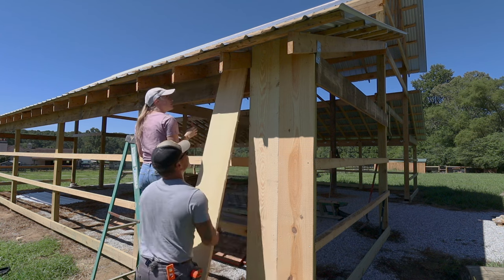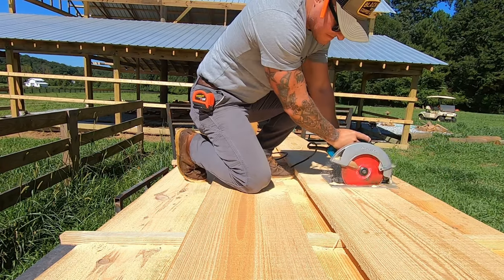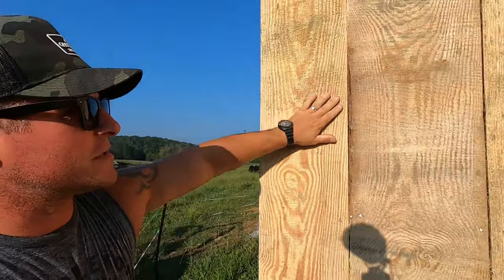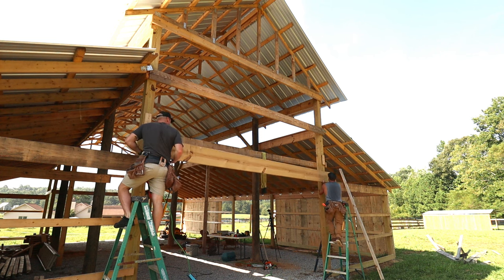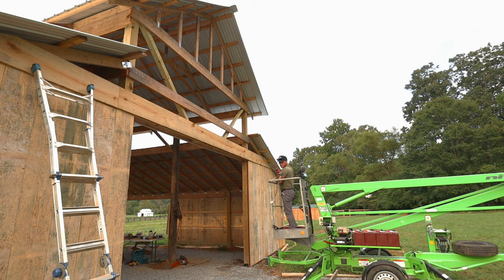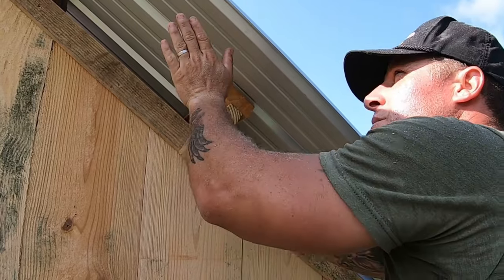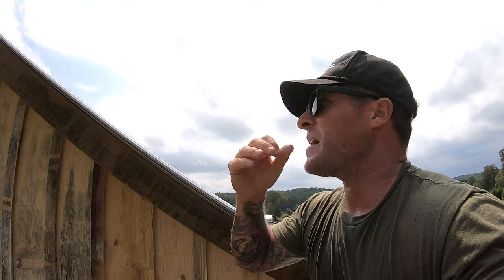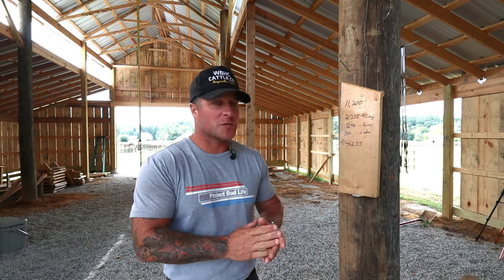Pole Barn Build On A Budget! Incredible Board and Batten Siding Transformation. part 1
Building a pole barn on a budget. This week we're install the board and batten siding.

we have a huge build in front of us!  Follow along! Thank you.

Sawn lumber source.
Watts wood and tractor services. Canton GA

My favorite tools used:

Makita 5007Mg Magnesium 7-1/4-Inch Circular Saw
Concrete Bull Float 48" With Rock It 2.0 Bracket
Edward Tools Finishing Trowel for Cement
DEWALT 20V Max Cordless Drill Combo Kit
Kreg Pocket Hole Jig 320
DEWALT Palm Sander, 1/4 Sheet (DWE6411K)
DEWALT Random Orbit Sander, 5-Inch (DWE6421)
Laser level this is a must have.